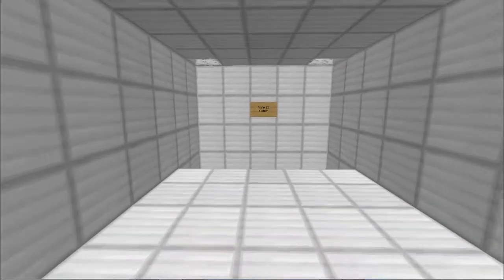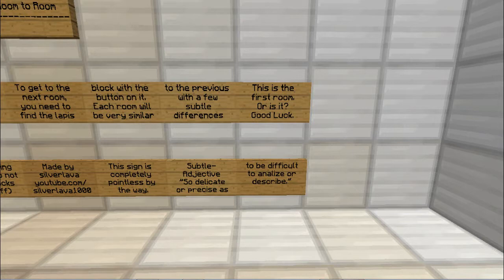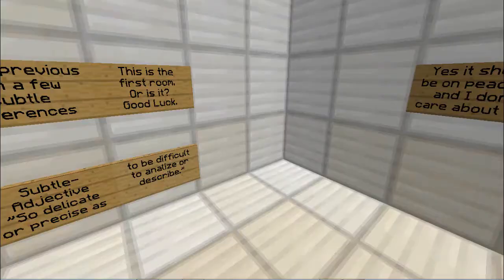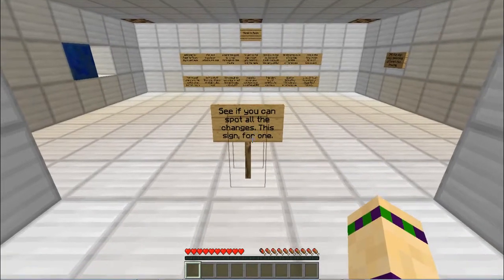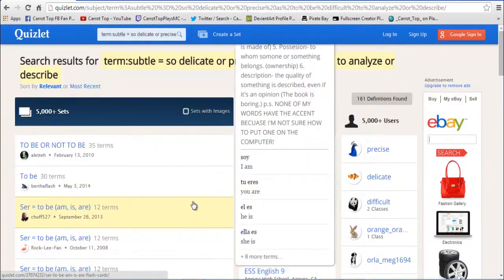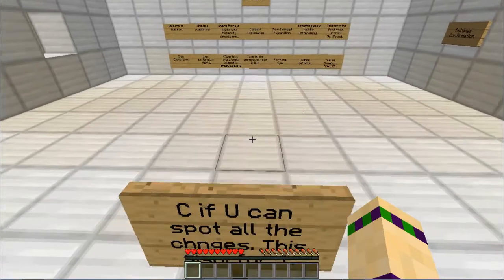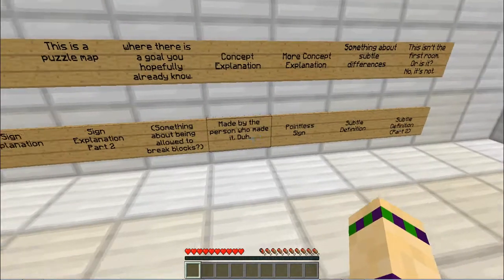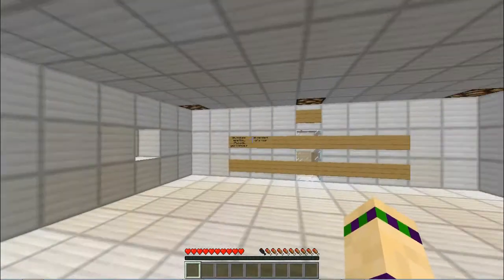Carrot Plays Room to Room by Silverlava!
Cliche G'day folks and welcome to a great little puzzle map.

Resource Pack: Faithful

This intro features the song "Radiation Robots" by Jacob Nowak